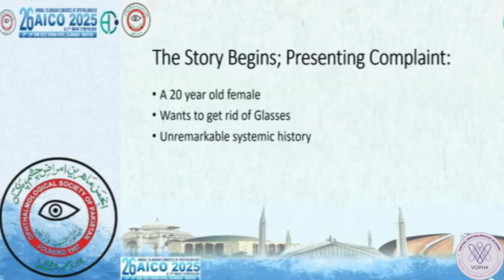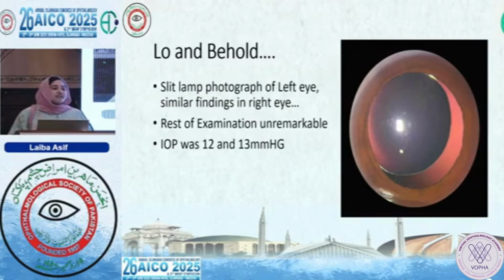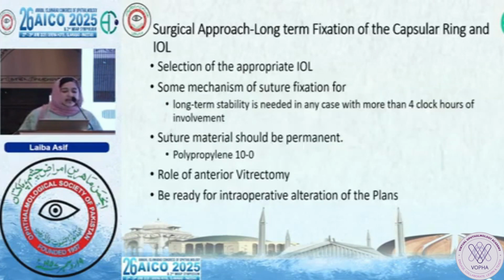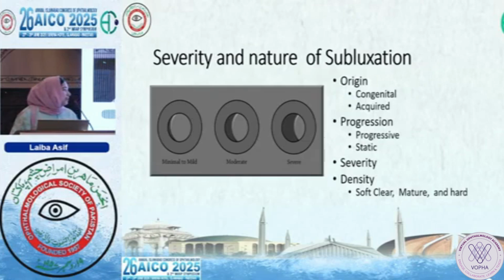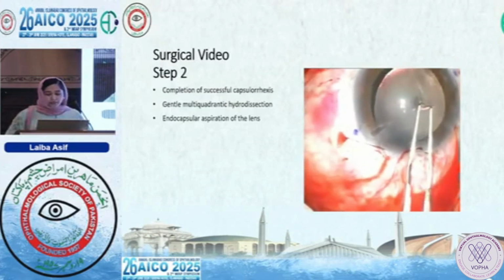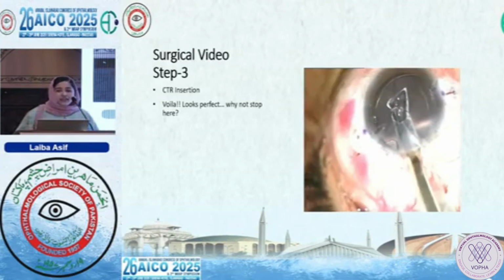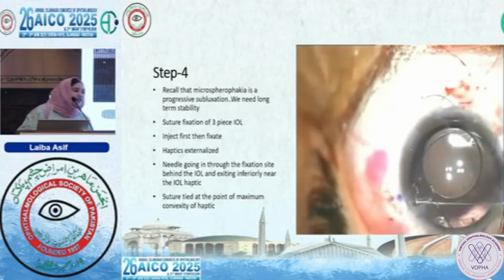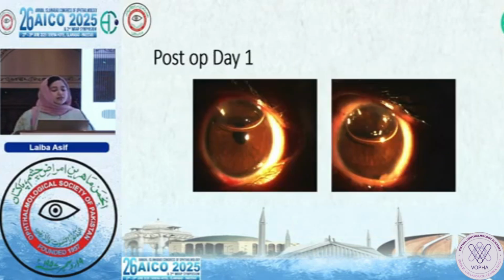Small, Round, and Out of Place: Managing the Microspherophakic Lens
Presenter: Dr. Laiba Asif Mazhry
Second Year Resident, Mughal Eye Hospital, Lahore
Event: AICO 2025 – Annual Islamabad Congress of Ophthalmology
Venue: Serena Hotel, Islamabad
Dates: 27–29 June 2025

In this insightful case presentation, Dr. Laiba Asif Mazhry discusses the diagnosis and surgical management of a complex case of microspherophakia, highlighting key aspects such as:
 • Clinical assessment of lens subluxation: congenital vs acquired, progressive vs static
 • Categorization by lens density: soft clear, mature, hard
 • Surgical strategy focusing on long-term stability using scleral fixation of capsular tension rings and intraocular lenses
 • Choice of permanent suture material (polypropylene 9-0 or 10-0)
 • Role of anterior vitrectomy
 • Step-by-step surgical video including scleral tunnel formation, fixation site marking, and CTR/IOL implantation
 • One-year postoperative slit lamp images showing stable, centered outcome

Conclusion:
Phacoemulsification using iris retractors at the capsulorhexis margin enhances safety and control. Implanting a capsular tension ring in the bag helps preserve its shape and ensures long-term centration of the IOL.

This presentation was well received with an engaging question-and-answer session and was appreciated for its clarity and surgical depth.